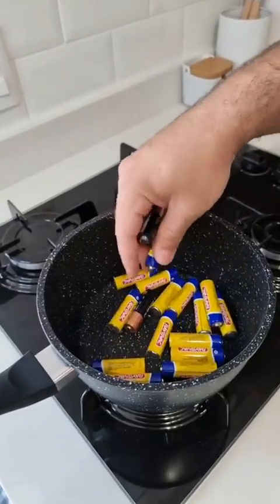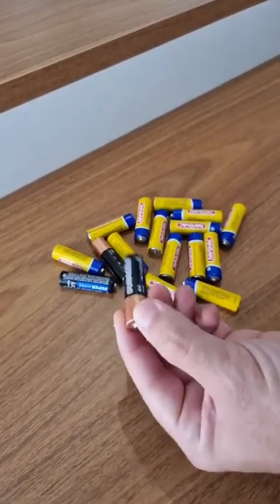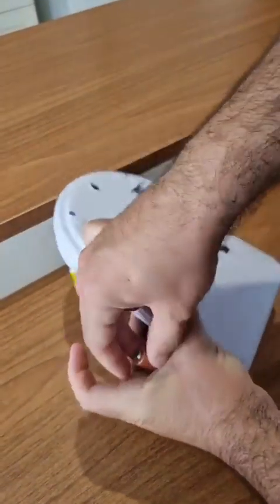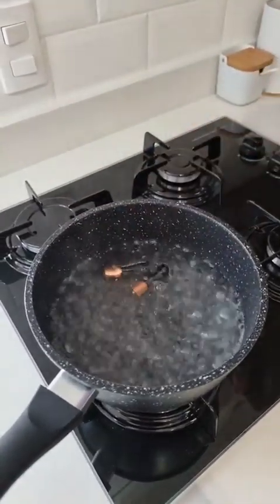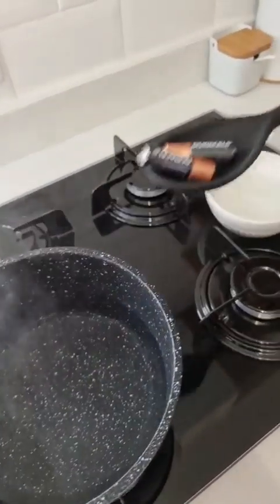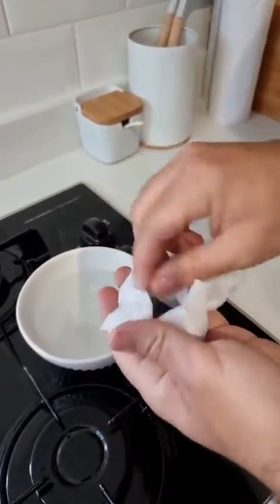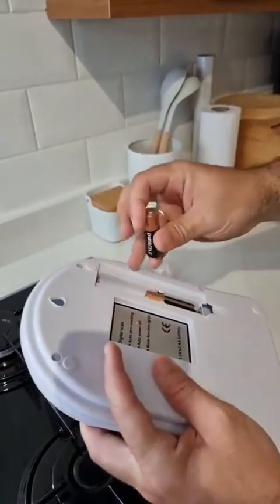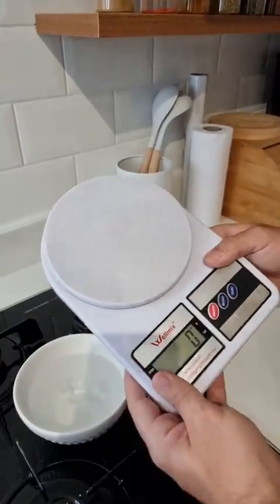trick to recharge batteries